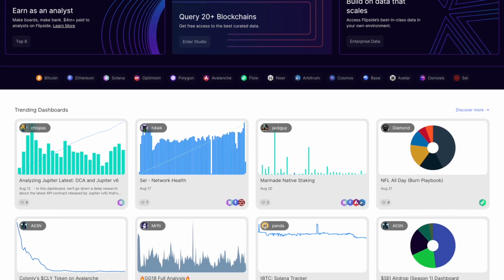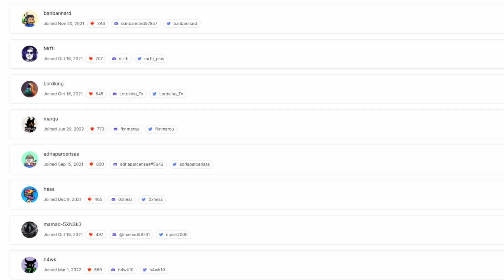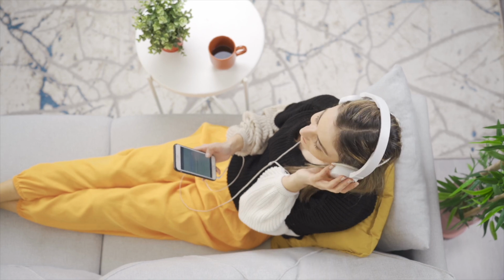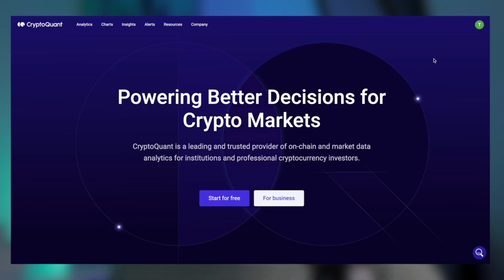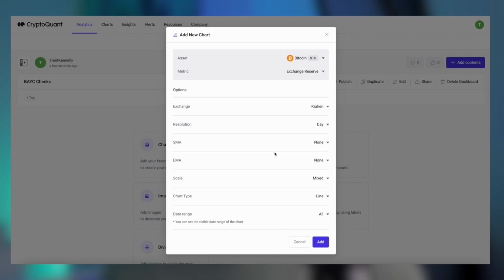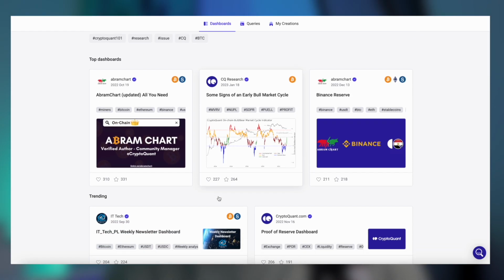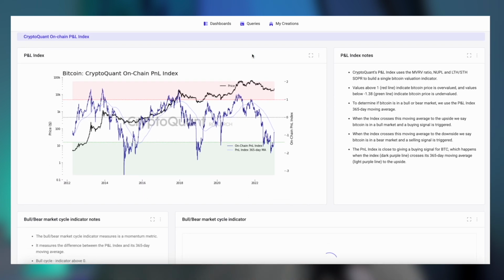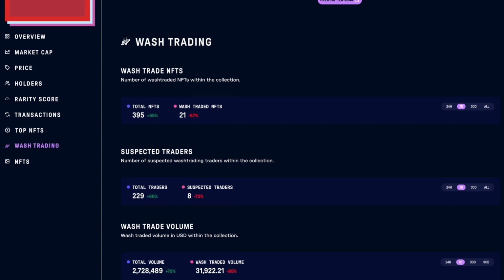Crypto Analytics Tools To Level Up Your Game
Crypto Analytics Tools To Level Up Your Game // Any transition comes with hiccups, and when it comes to marketing and analysis between web2 and web3, those hiccups are pretty big.  Like, can't connect your blockchain and offchain data to tell a cohesive story, big.  I'm on the hunt to find the best crypto analytics platform, and today, we're taking a deep look at three of them.